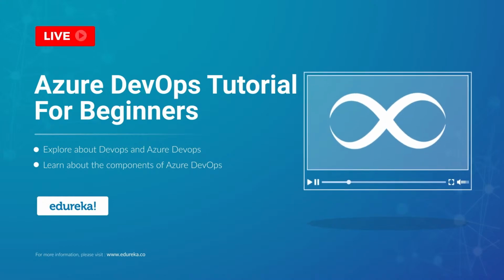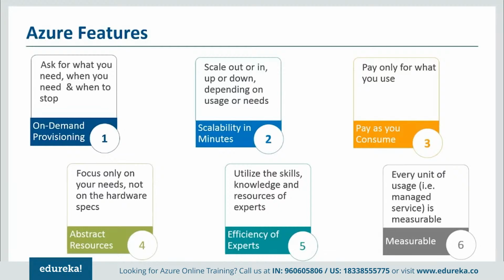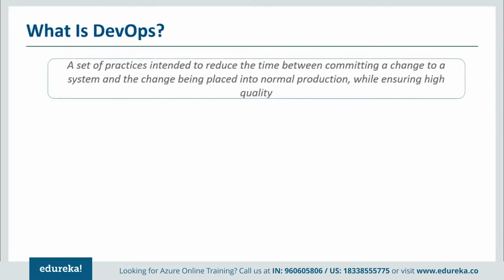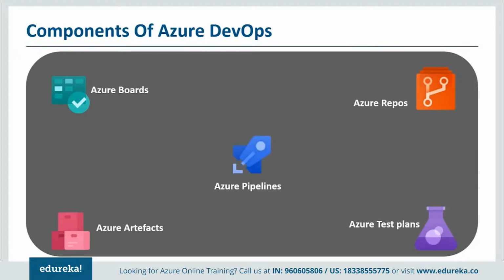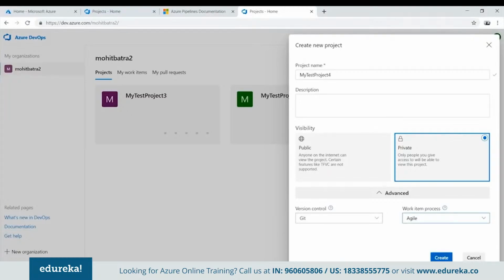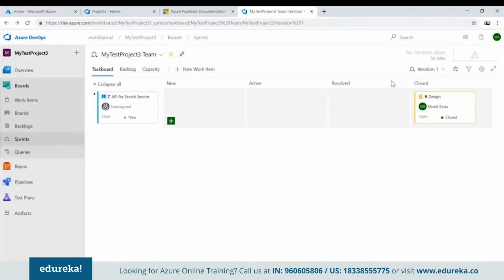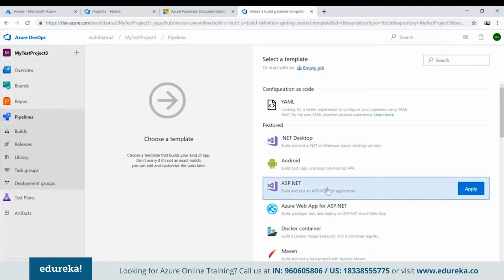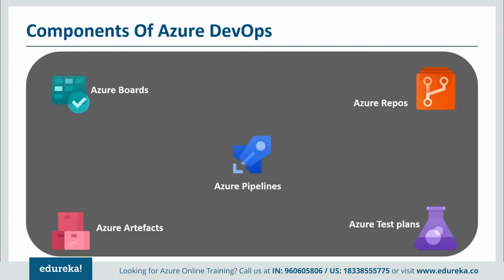Azure DevOps Tutorial For Beginners | Build a Pipeline on Azure | Edureka | DevOps Rewind - 5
This Jenkins tutorial ( Jenkins Tutorial Blog Series ) explains the basics of continuous integration and Jenkins. This DevOps and Jenkins tutorial video is specially designed for beginners to learn.

🔹Check our complete DevOps playlist here (includes all the videos mentioned in the video)

1. This is a 4 Week Instructor led Online Course.
2. Course consists of 24 hours of online classes, 25 hours of assignment, 20 hours of project
3. We have a 24x7 One-on-One LIVE Technical Support to help you with any problems you might face or any clarifications you may require during the course.
4. You will get Lifetime Access to the recordings in the LMS.
5. At the end of the training you will have to complete the project based on which we will provide you a Verifiable Certificate!

Edureka’s DevOps online training is designed to help you master key tools of Devops lifecycle like Docker, Puppet, Jenkins, Nagios, GIT, Ansible, Salt Stack and Chef used by a DevOps Engineer for automating multiple steps in SDLC. During this course, our expert DevOps instructors will help you:

1. Understand the concepts and necessities of DevOps
2. Understand the need for DevOps and the day-to-day real-life problems it resolves
3. Learn installation and configuration of common infrastructure servers like Apache, and Nginx for the Enterprise
4. Learn popular DevOps tools like Jenkins, Puppet, Chef, Ansible, Salt Stack, Nagios and GIT
5. Implement automated system update, installations and deployments
6. Learn Virtualization Concepts
7. Configuration deployment and packaging, continuous integration using GIT
8. Fine tune Performance and set-up basic Security for Infrastructure
9. Manage server operations using Code which is popularly known as Infrastructure as a Code
10. Understand the need for and concepts of Monitoring and Logging.

1: Ansible - Covers Introduction, Setup & Configuration, Ansible Playbooks, 37 Ansible Modules, Different Roles and Command Line usage. 2: Chef - Covers Introduction, Building the Cook Book, Node Object & Search, Data-bags, Chef environment, Roles, Deploying Nodes in Production and using the Open Source Chef Server.

3: Puppet - Covers Puppet Infrastructure & run-cycle, the Puppet Language, Environment defining Nodes and Modules, provisioning a Web Server and Executing Modules Against A Puppet Master.

1. DevOps Architect
2. Automation Engineer
3. Software Tester
4. Security Engineer
5. Integration Specialist
6. Release Manager

Project Work

1. Host a dummy webpage using Apache Web Server.

c) Top 5 processes with the maximum number of threads.

3. Install Nagios on a VM node for monitoring the various parameter of the VM.